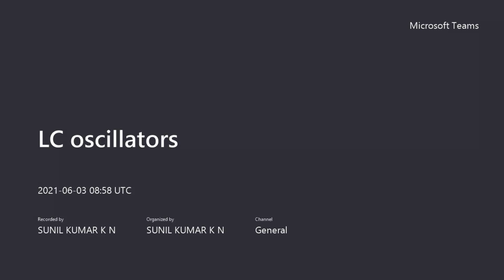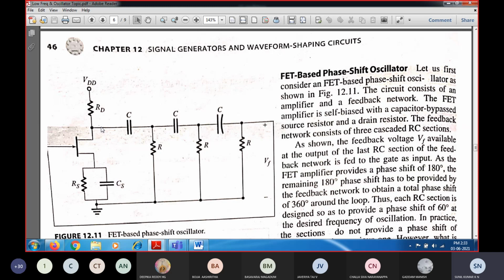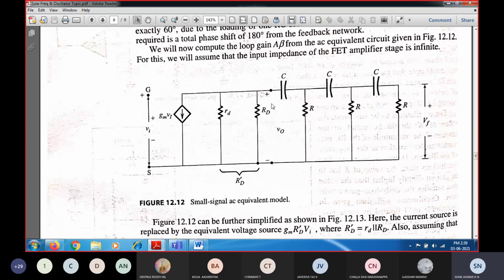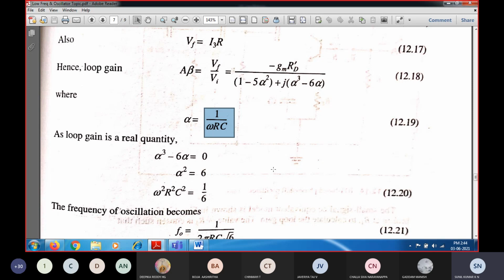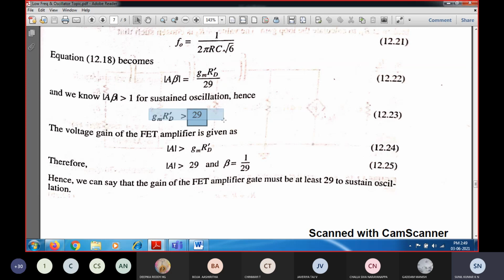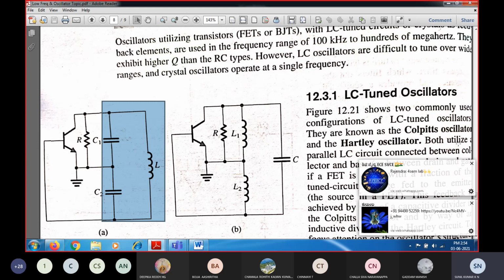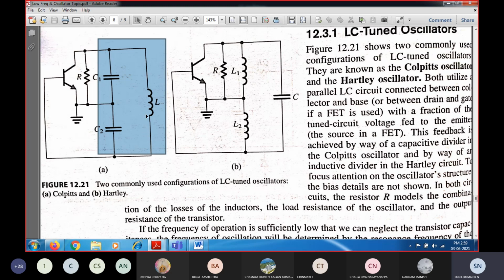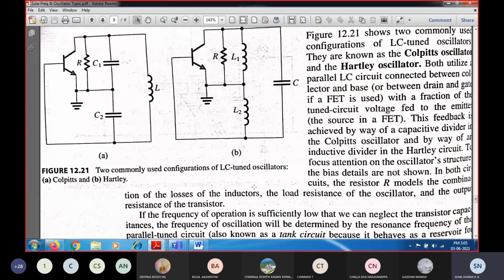21EC34 - AEC - LC oscillators